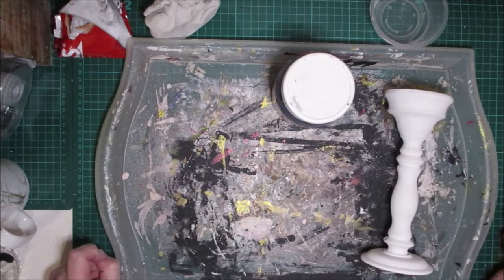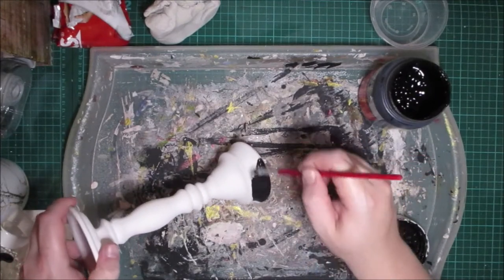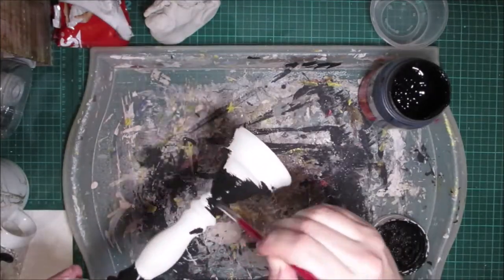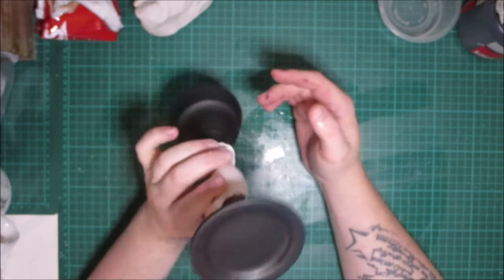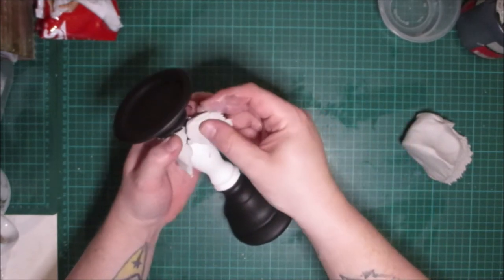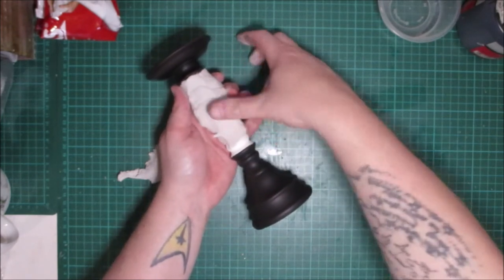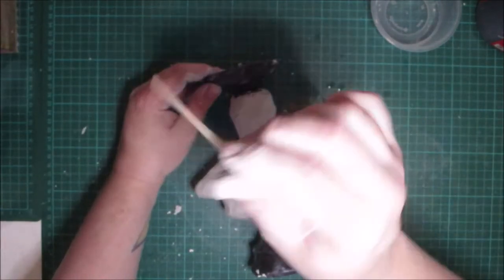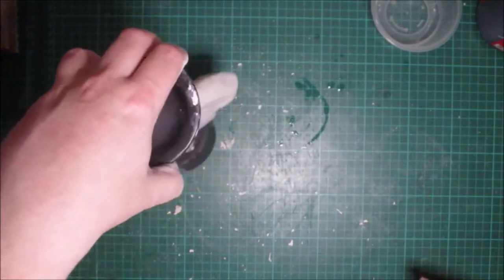👻EASY AND CUTE DIY GHOST CANDLE STAND CANDLESTICK AIR DRY CLAY HALLOWEEN 2021 AUTUMN FALL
Hello all and welcome to todays video, in todays video I create these ghost Halloween candlesticks/candle stands using air dry clay and a set of ceramic candle stands I have had for a number of years.

Hope you are all keeping well?

Hugs always